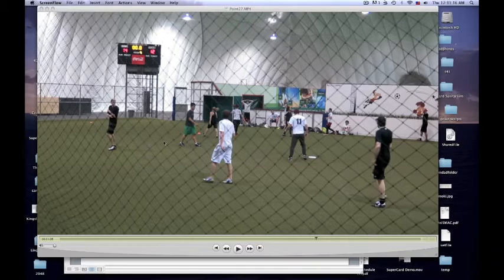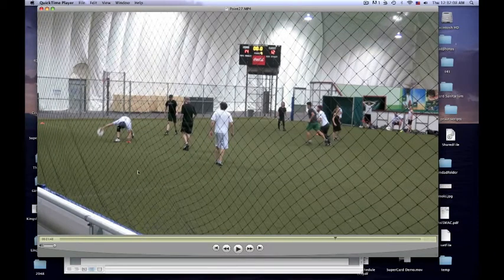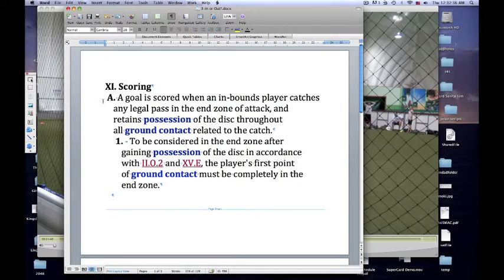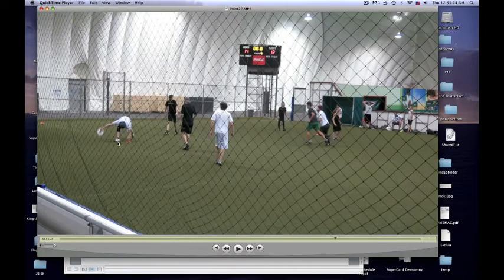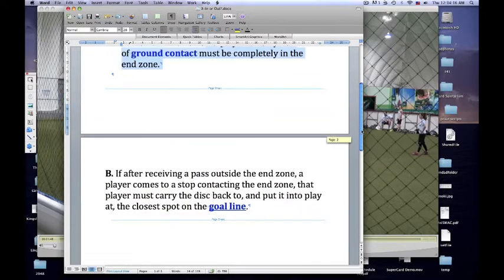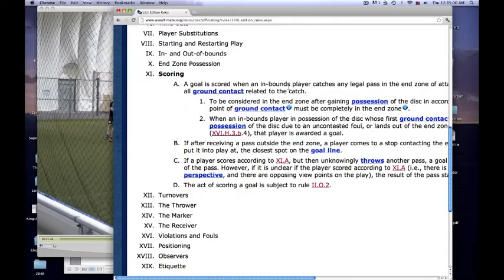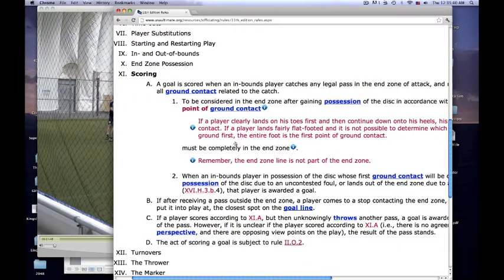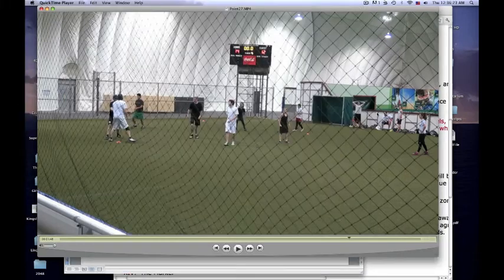Ultimate Rules 3: In or Out?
This dispatch covers line calls. Enjoy!